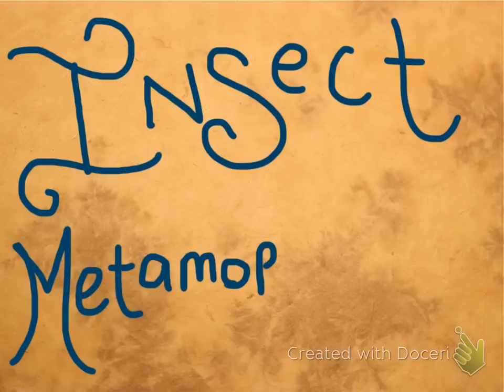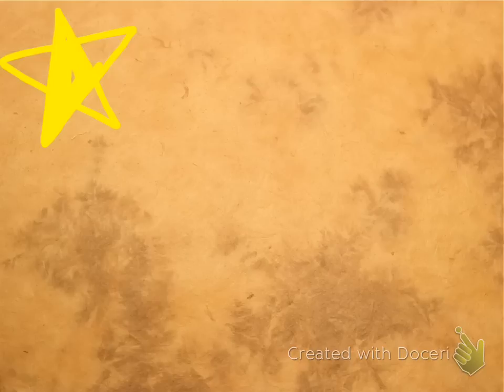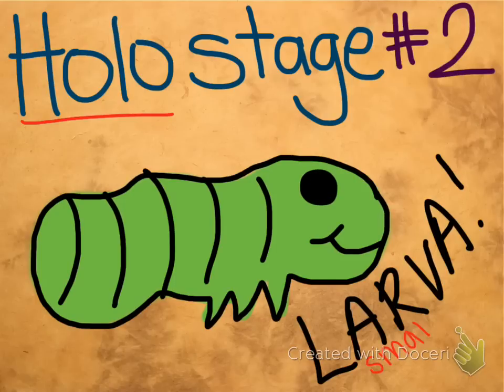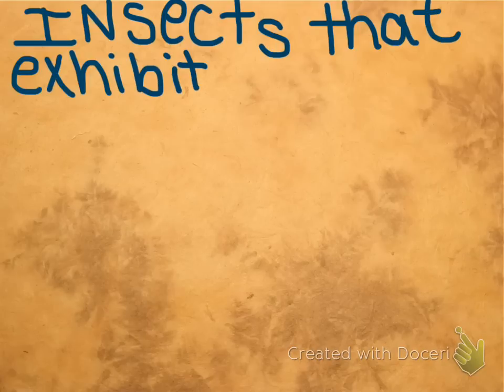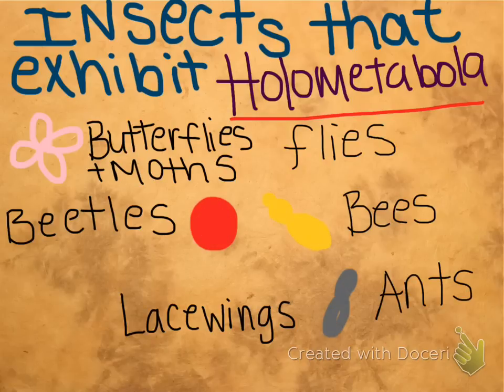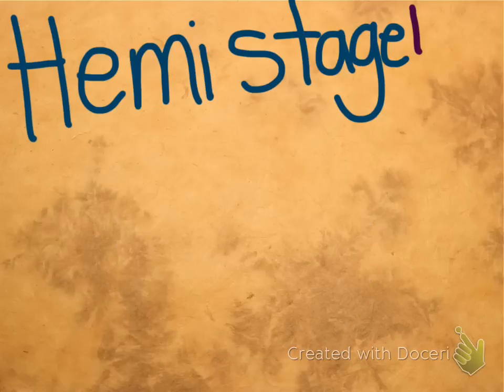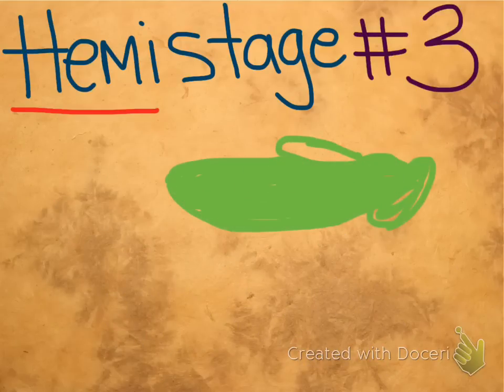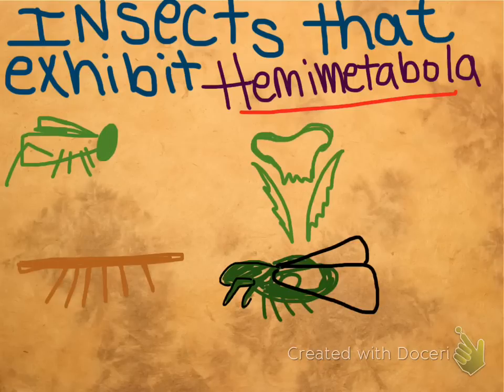Insect Metamorphosis!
Ms. G (soon to be Mrs. H) describes the amazing holometabola and hemimetabola! :)